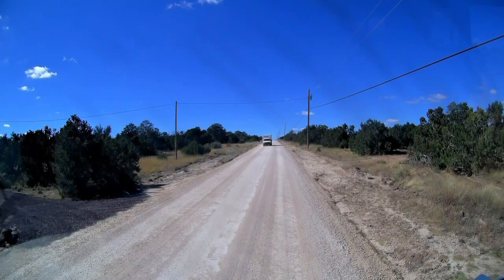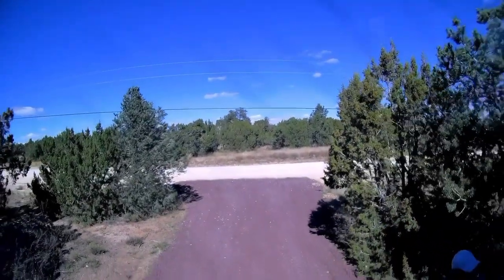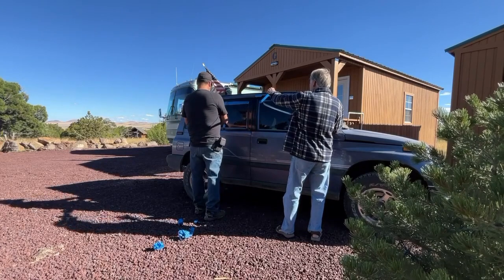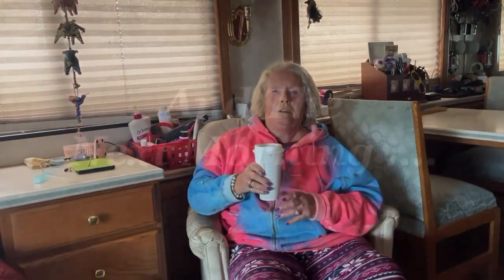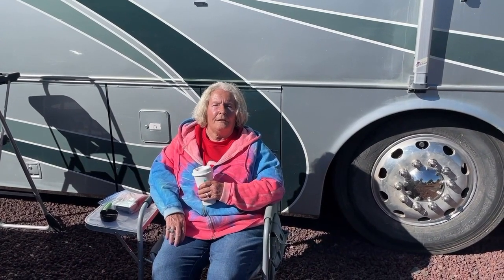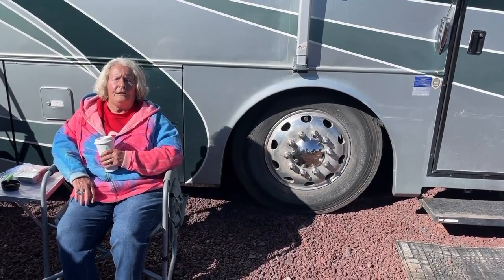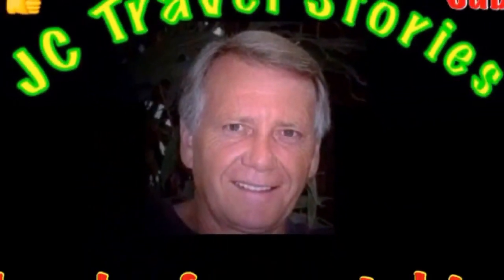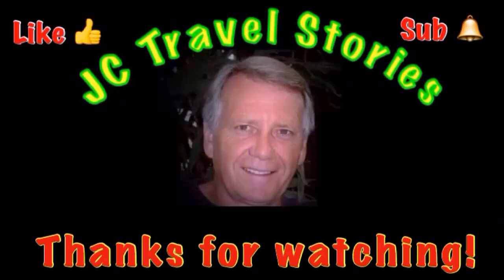Why Am I Not Home In Mexico?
Had a nice visit with CamperVan Kevin and Eric of Nomadic Fanatic, but the weather turned on us.  Long time since we've seen snow.  Retired life in Ajijic, Mexico on Lake Chapala. RV Life.  Projects in the mountains of central Mexico, our USA travels in a 40' Monaco motor home, or whatever else is on my mind today.  :)